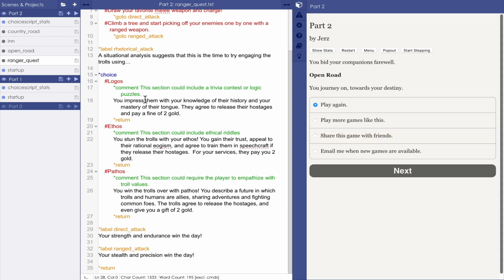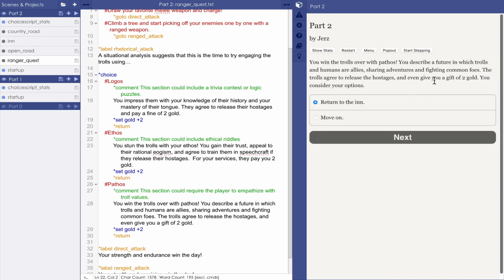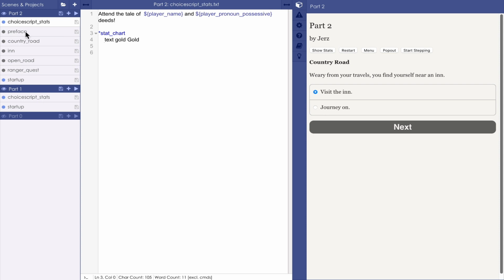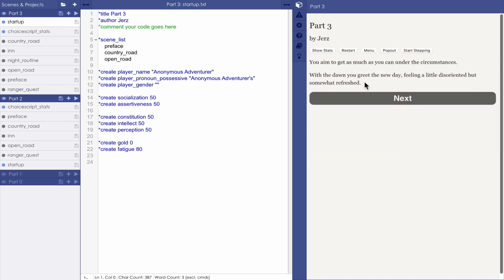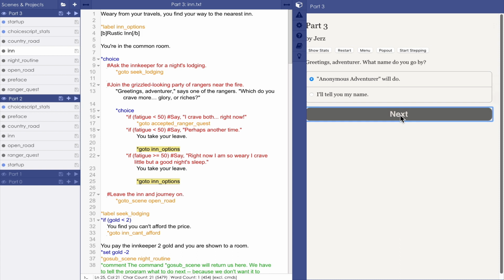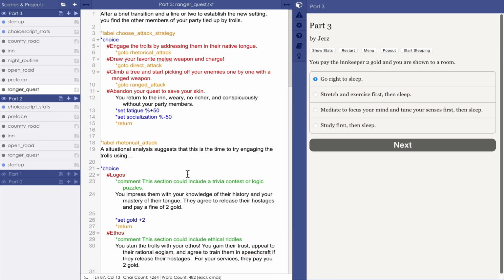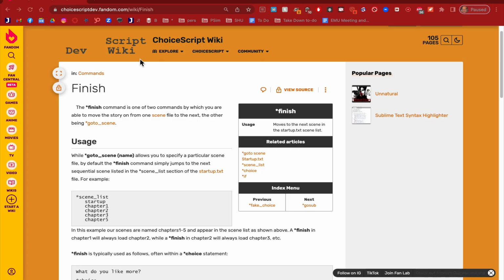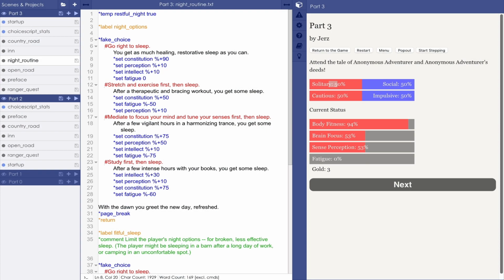Part 3: ChoiceScript IDE (Dennis G. Jerz, Choice of the Rhetor, Computers & Writing 2023)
- statistics / variables: *create, *stat_chart, *set
*input_text (character name and pronoun), ${[variable name]}
- Open a project (from local computer)
- Hiding or displaying choices (dependent on statistics)
*gosub_scene [filename] [label]
- Gold system
- Fatigue / sleep system
*temp (simple choice-based combat)
- fairmath operators %+ , %- for stats between 0 and 100.
- Using the ChoiceScript wiki